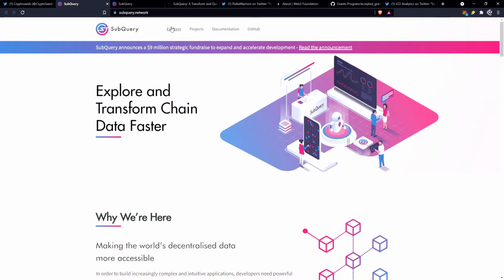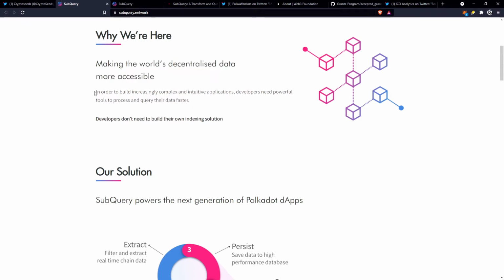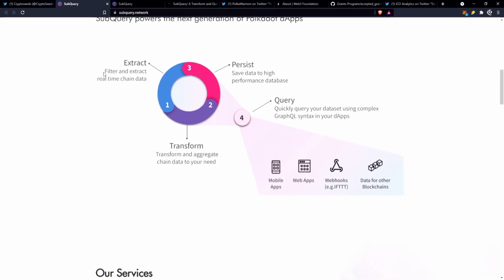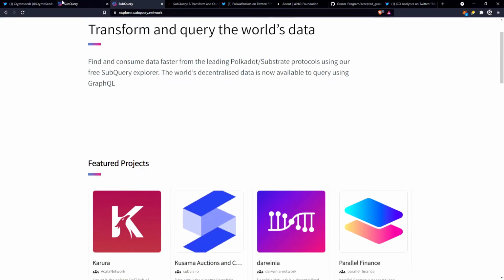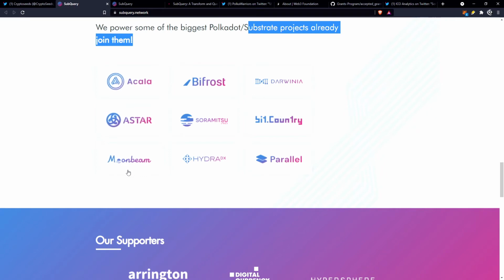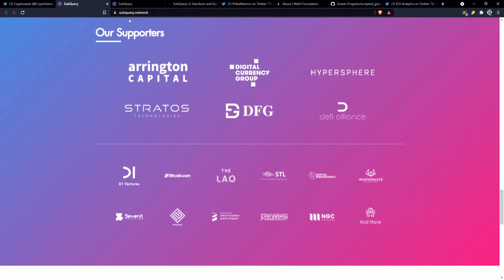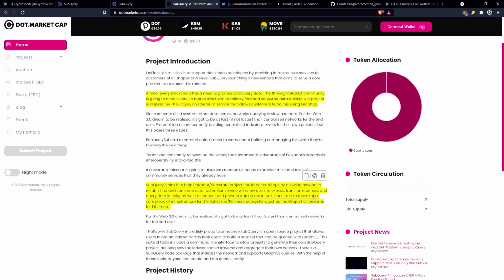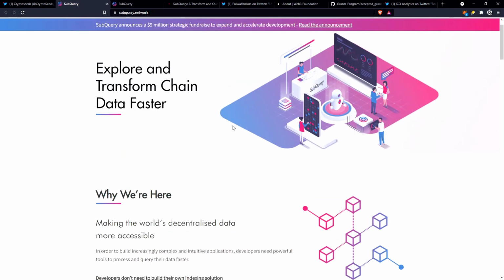Subquery - Decentralized Google; Onchain Data Infrastructure project on Polkadot | Crypto Seeds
Crypto Seeds - A Venture Capital finding the potential crypto projects at early stage and helps in accelerating their blockchain revolution.

Time Stamps

Intro - 0:00
Subquery - 1:04
Projects using Subquery - 5:12
Subquery Investors - 6:30
The Graph Comparison - 7:53